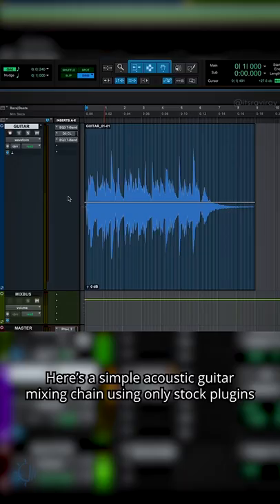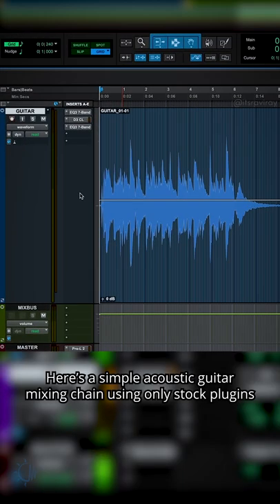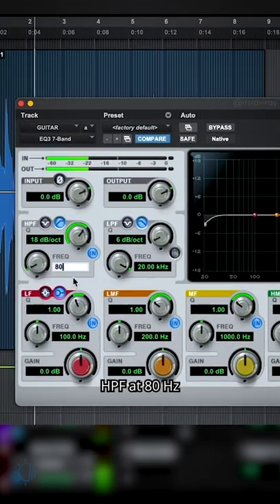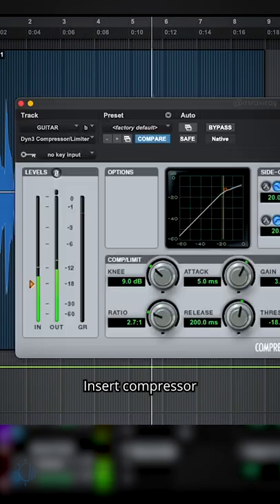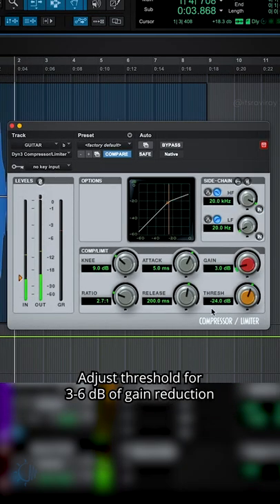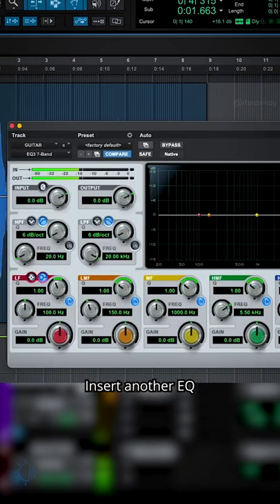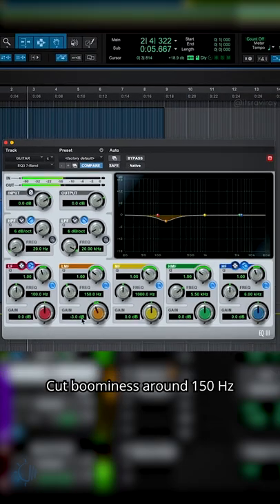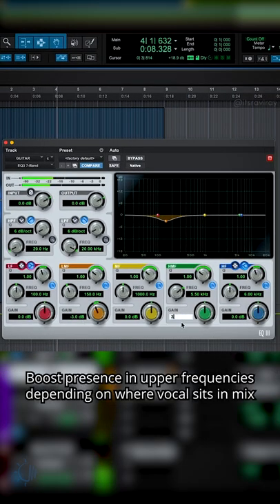mixing tip 015 - how to mix acoustic guitar using stock plugins only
stay well, and shine bright ☀️